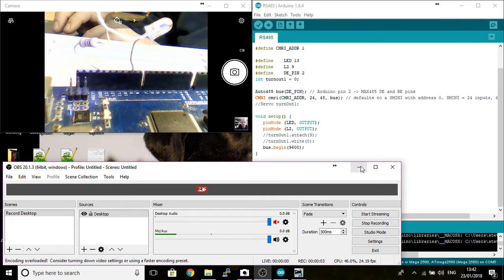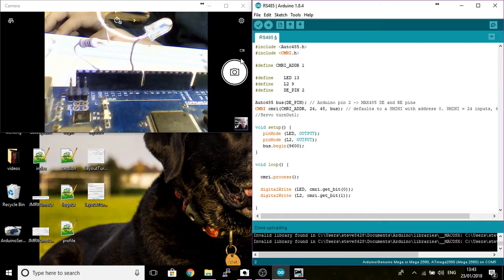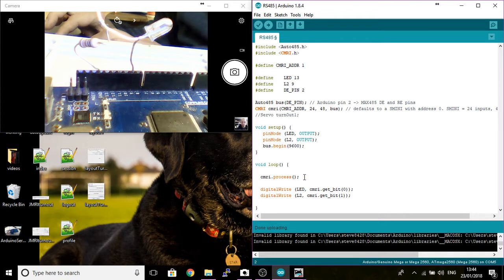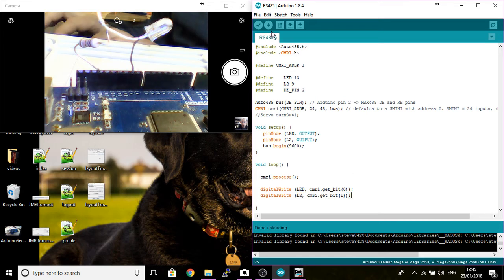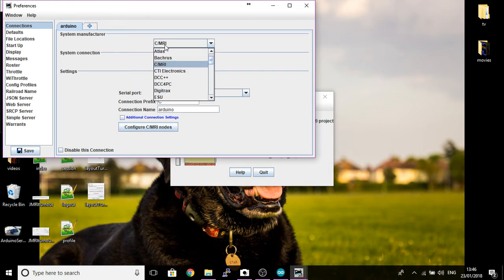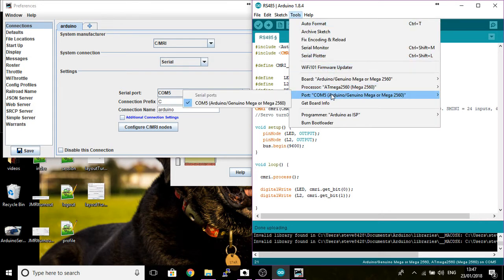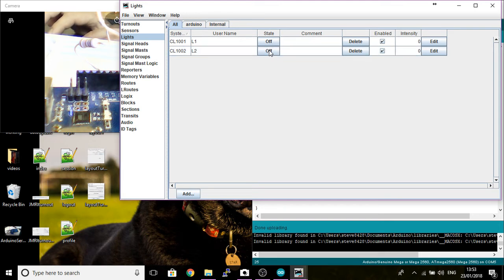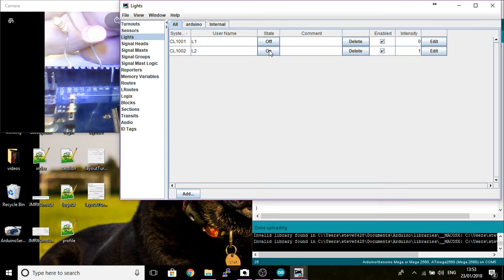Arduino JMRI CMRI setup for model railway Part 1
Model railway setup Arduino with JMRI PanelPro using CMRI. This will demonstrate the setup and control of two LED's
Links